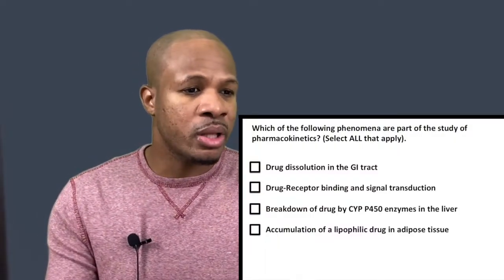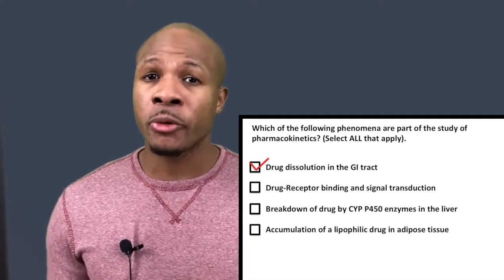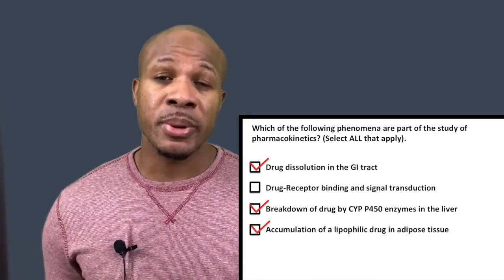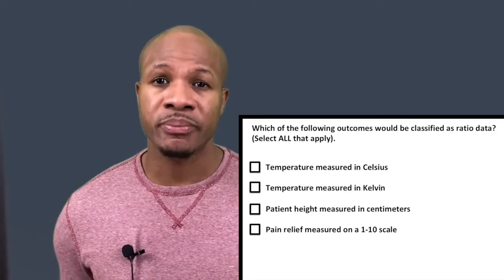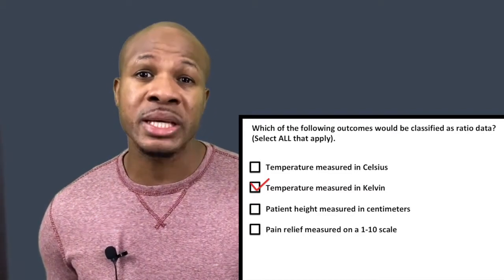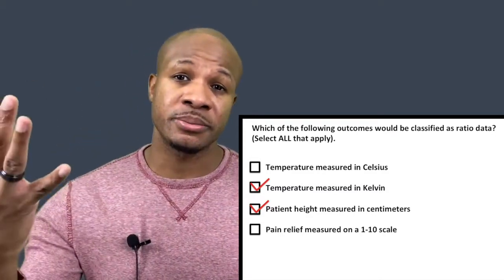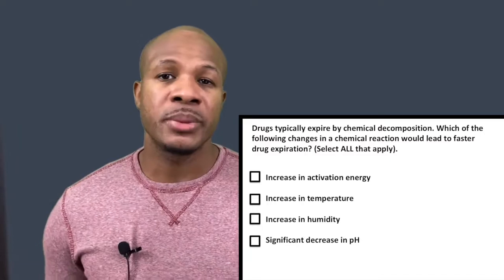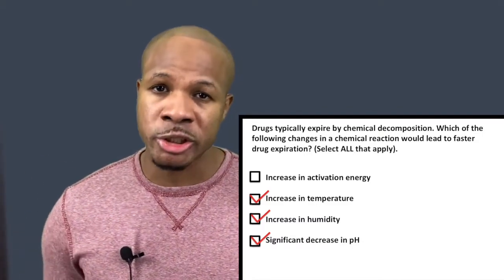Answering miscellaneous Naplex Questions - Stats, Pharmacokinetics, & Drug Expiration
This video is a continuation of our Pharmacy problem-solving series. This video includes a good mix of questions that cover topics in statistics, pharmacokinetics, and drug expiration. These select all that apply questions should provide good practice to better understand fundamental concepts in pharmacy.

Cheers!

All questions were written and edited by Intuition.